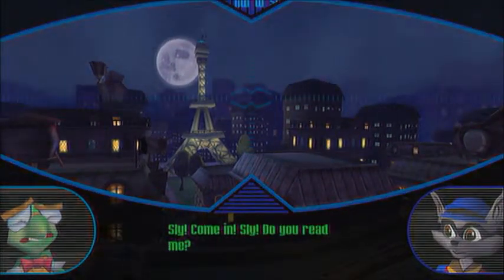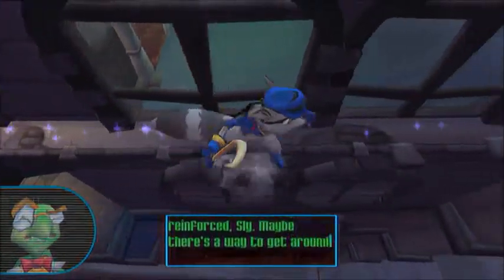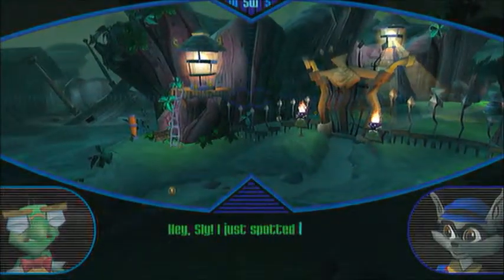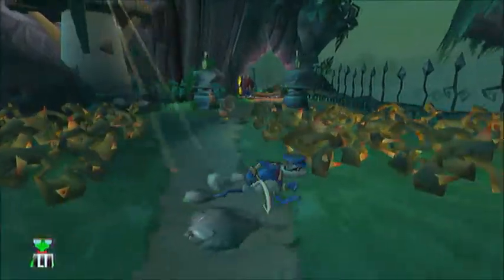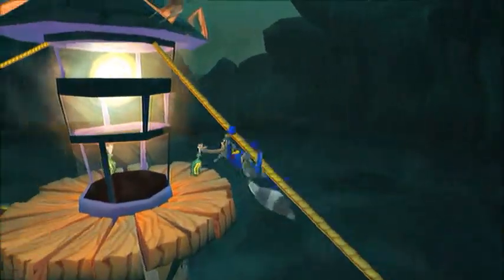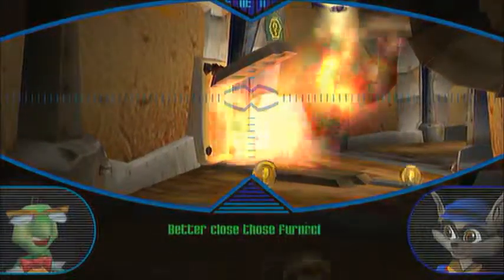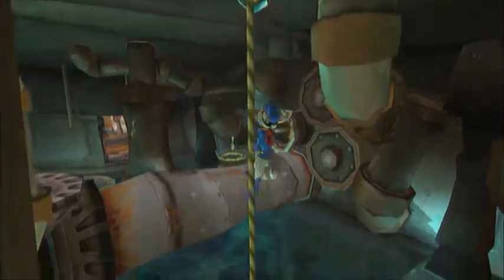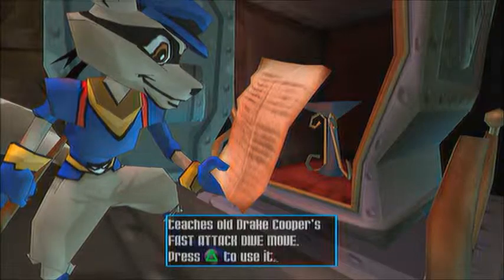TortoisePlays: Sly Raccoon- Part I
The first part of my (hopefully fairly long running) Let's Play series, I begin with Sly Raccoon, that game about a raccoon that's, like, sly and stuff... Enjoy :)